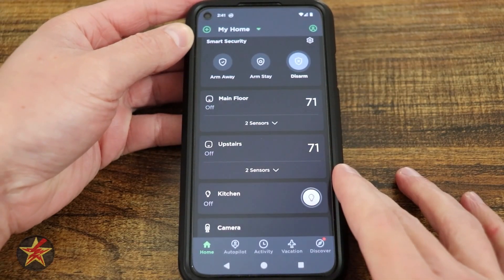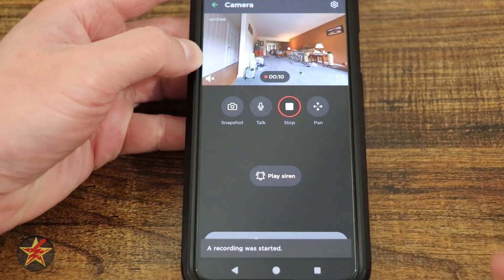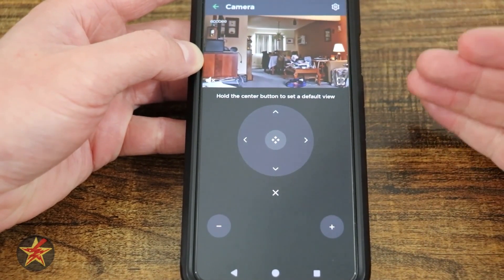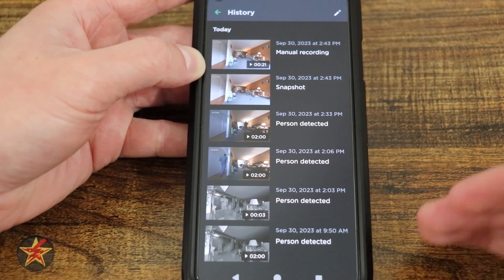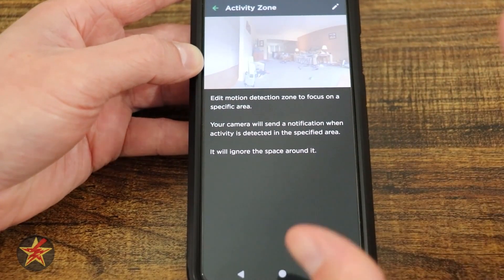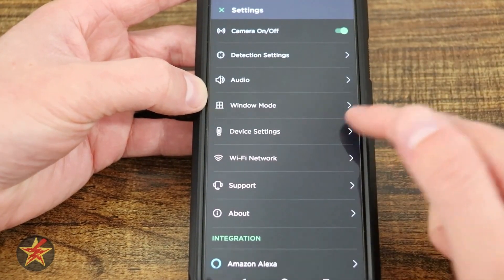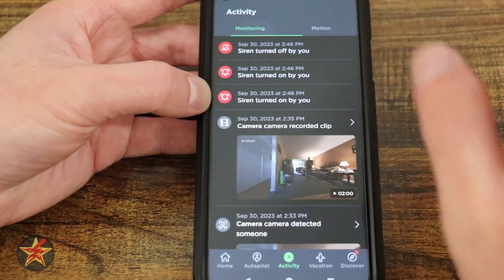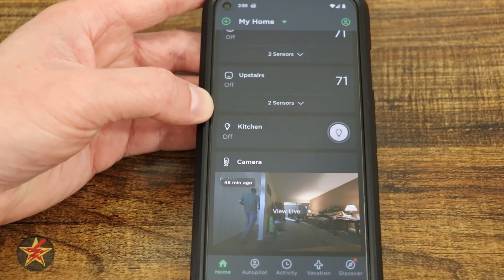Ecobee Smartcamera App Walk through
Now that you have set up your Ecobee Smartcamera and have it placed where you would like what's next?  Well, that would be setting up timers, routines, and more.  This is where the Ecobee app comes in.  This video is a walk-through of the app for the Ecobee Smartcamera.  Keep in mind this is only a small part of the overall Ecobee app, so there is a lot more it can do.